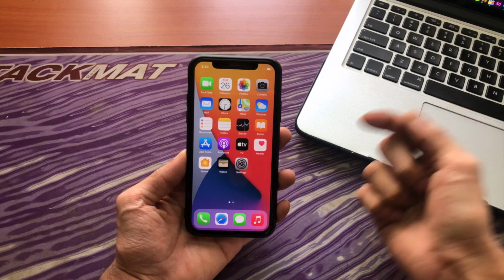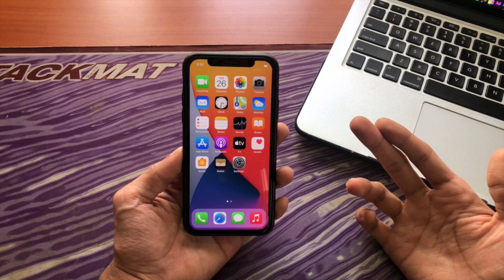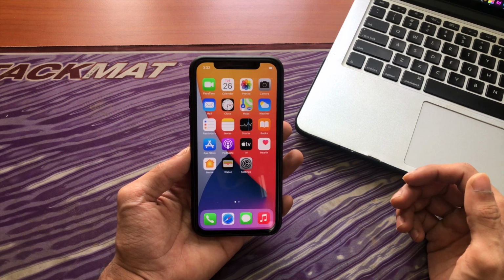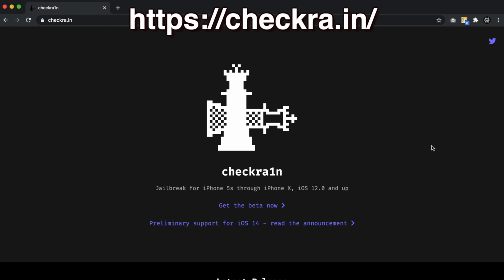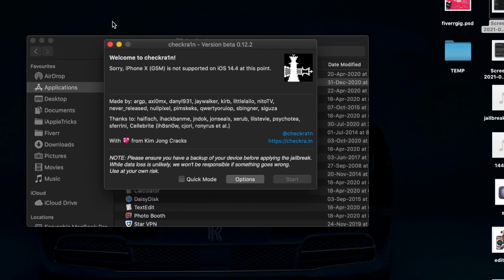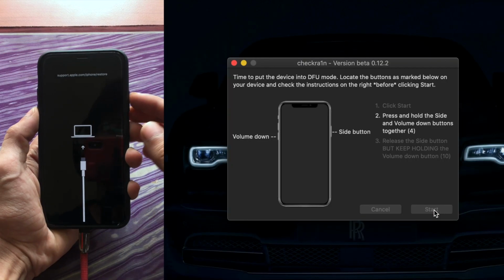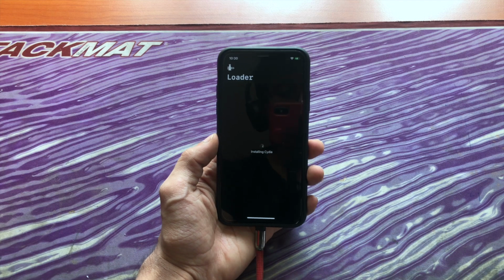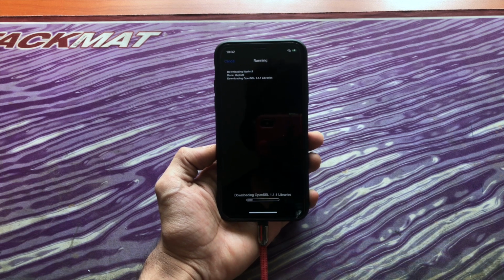How to Jailbreak iOS 14.4 with Checkra1n - Tutorial | Install Cydia on iPhone & iPad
Tutorial: How to Jailbreak and Install Cydia on iOS 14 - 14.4 using Checkrain | iPhone, iPod Touch & iPad

==READ BEFORE JAILBREAKING==

MUST DO BEFORE JAILBREAK (7 RULES)
1. Backup your device
2. Remove Passcode (only for iPhone 8 & iPhone X BUT it's safer to do it on all devices)
3. Open Finder and Trust your iDevice before launching Checkra1n
4. Choose "Skip A11 BPR Check" ONLY IF your device is an iPhone 8, iPhone 8 Plus or iPhone X (A11 Device)
5. Check "Allow Untested Versions"
6. After installing Cydia, upgrade all the changes! Also, keep doing this every few days once as the tweaks will be updated for iOS 14.3
7. Install PreferenceLoader and RocketBootStrap from Cydia (recommended)

NOTE:
- This is a TETHERED JAILBREAK! If you reboot your device, you won't be able to access the jailbreak unless you re-jailbreak (no jailbreak data will be lost, you'll just have to activate the jailbreak again using Checkra1n again)
Just don't reboot your device often and you won't have to reactivate the jailbreak many times.
- You can't enable passcode on iPhone 8 and iPhone X after the jailbreak!

SUPPORTED DEVICES:
A5 - iPad 2, iPhone 4S, iPad Mini (1st generation)
A5X - iPad (3rd generation)
A6 - iPhone 5, iPhone 5C
A6X - iPad (4th generation)
A7 - iPhone 5S, iPad Air, iPad Mini 2, iPad Mini 3
A8 - Phone 6, iPhone 6 Plus, iPad mini 4
A8X - iPad Air 2
A9 - iPhone 6S, iPhone 6S Plus, iPhone SE, iPad (2017) 5th Generation
A9X - iPad Pro (12.9 in.) 1st generation, iPad Pro (9.7 in.)
A10 - iPhone 7 and iPhone 7 Plus, iPad (2018, 6th generation), iPad (2019, 7th generation)
A10X - iPad Pro 10.5" (2017), iPad Pro 12.9" 2nd Gen (2017)
A11 - iPhone 8, iPhone 8 Plus, and iPhone X

Checkra1n Jailbreak Supported iOS versions:
- iOS 14.4, iOS 14.3, iOS 14.2, iOS 14.1, iOS 14.0.1, iOS 14
- iOS 13 to 13.7
- iOS 12.3 to 12.4.9

Tags: iOS 14.4 jailbreak check rain checkrain check ra1n checkra1n